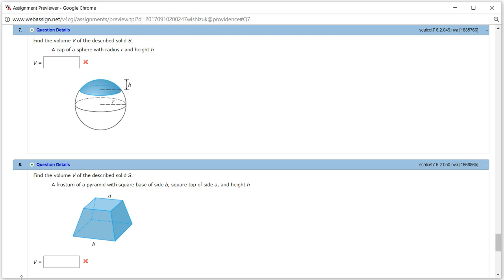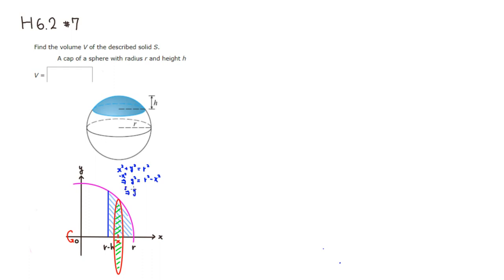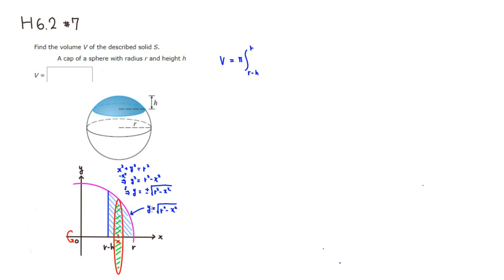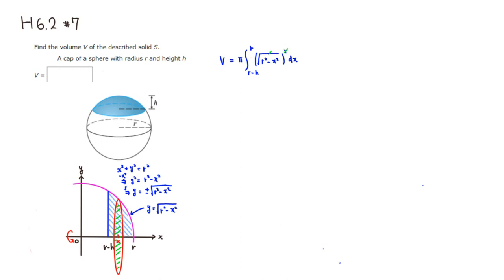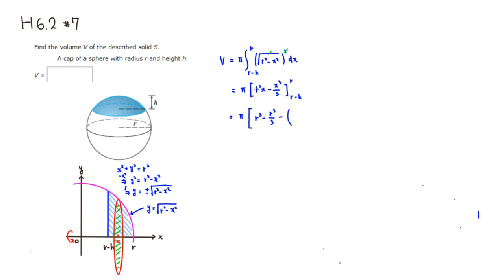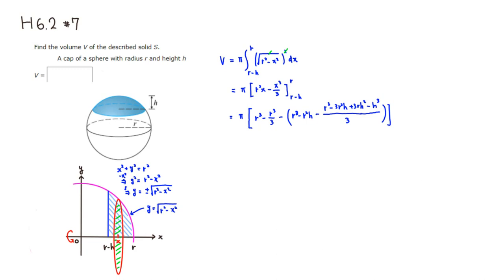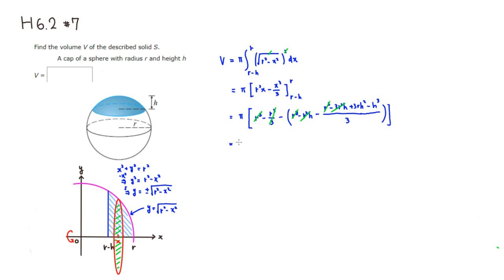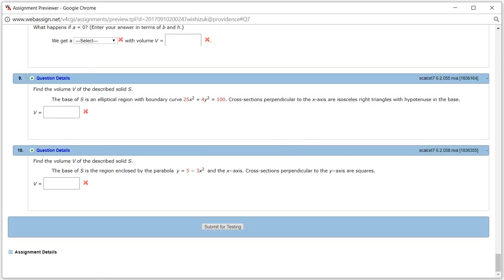MTH 132 H6.2 #7 (complete) (Fall 2017)